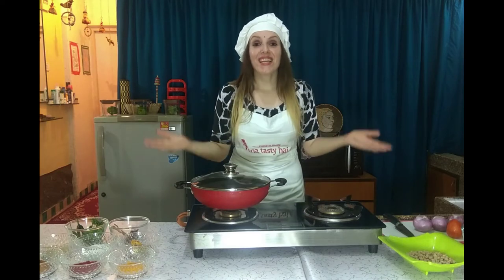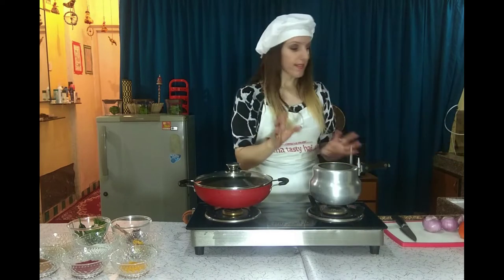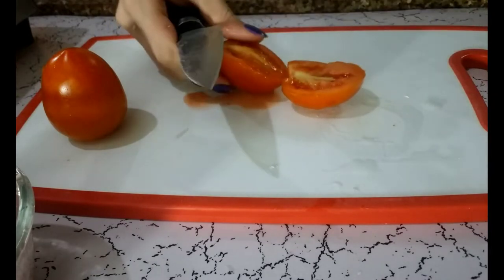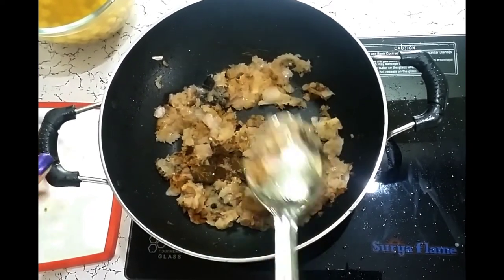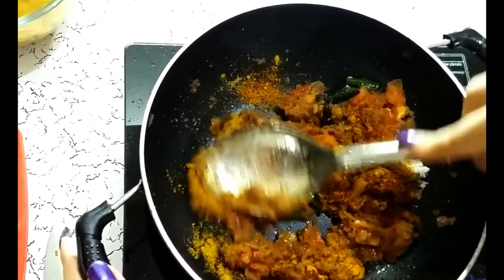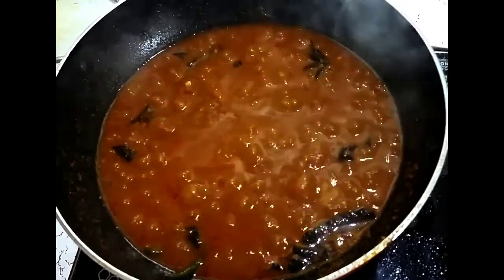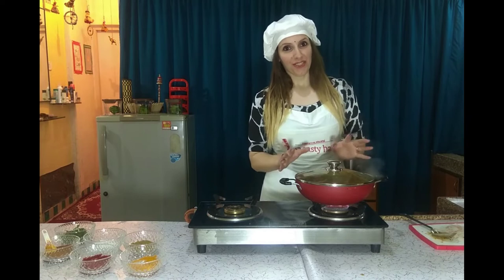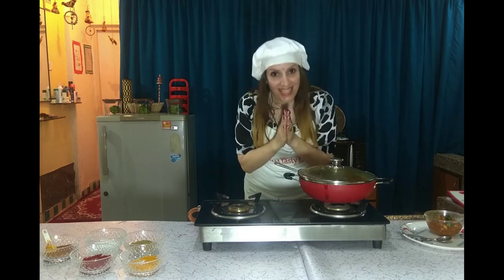CHOLE RECIPE : छोले मसाला रेसिपी- How to make Chole Masala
Chole masala or Chana masala is most favorite & popular Indian Dish. Any party or function or Indian marriage is incomplete without Chole. It is cooked in Lunch or dinner. Some people like to have Chole in breakfast as well along with Bhature or Poori or Roti .

Shqip :- Chole eshte nje udhqim Indian qe konsumohet ne  Dreke ose Darke, mund te shoqerohet me roti, ose buke.

Chole (chickpeas )
3 Onion
2 Tometo
3 Green Chili
Star Anise
Stick
Bay Leafe
Red Chili Powder
Termarik Powder
Coriender Powder
Chole Masala
Salt
Oil
Coriander Leaf

Spec Djeges Pluhur
Termarik Pluhur
Coriender Pluhur
Chole Masala
Kripe
Vaj
Gjethe Coriender te Freskta